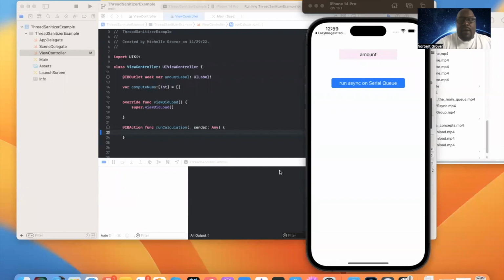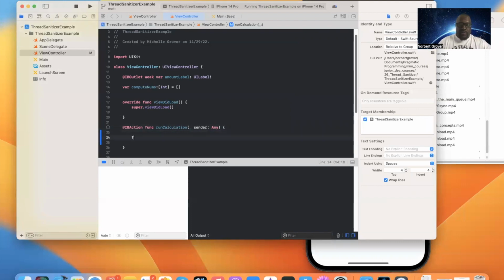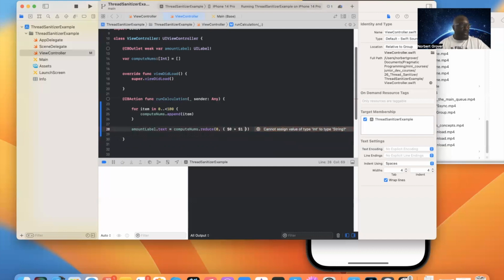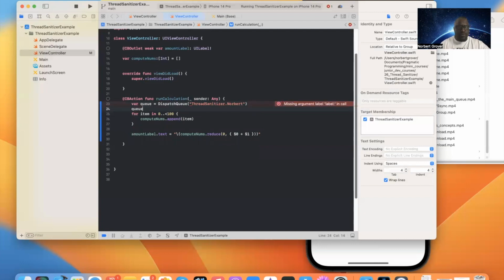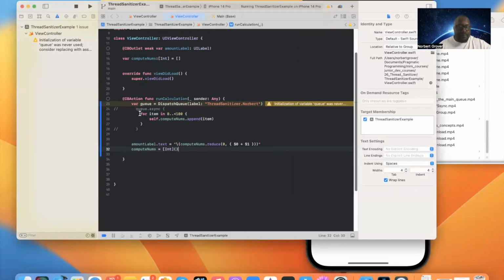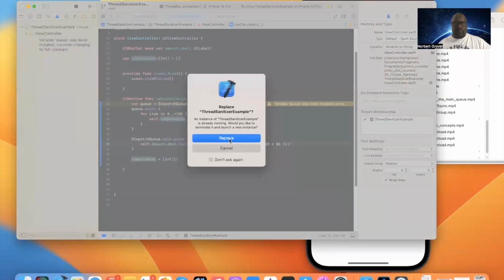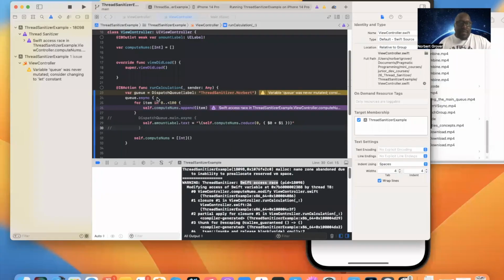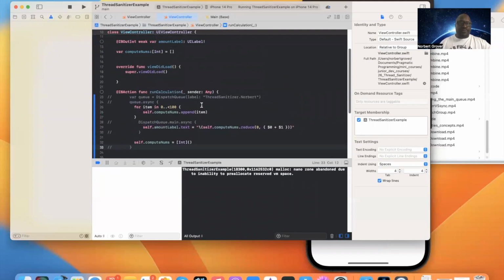Junior iOS Developer Course - Thread Sanitizer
Welcome to Norbert Grover's YouTube channel for iOS Mobile development tutorials! In this video, we will be covering the junior iOS developer course on Thread Sanitizer.

Thread Sanitizer is an important tool for debugging and optimizing multi-threaded code in iOS applications. It helps developers detect and fix race conditions and other threading-related issues that can cause errors and performance problems in their apps.

In this course, we will be learning about the basics of Thread Sanitizer, including how to use it to identify and fix common threading issues. We will also be exploring more advanced concepts and techniques for optimizing multi-threaded code in iOS applications.

Whether you are a beginner or an experienced iOS developer, this course will provide you with the knowledge and skills you need to effectively use Thread Sanitizer in your projects. So if you want to improve your skills as an iOS developer and build better, more efficient apps, be sure to watch this video and subscribe to Norbert Grover's channel for more iOS development tutorials.